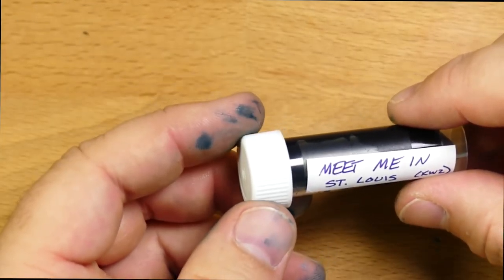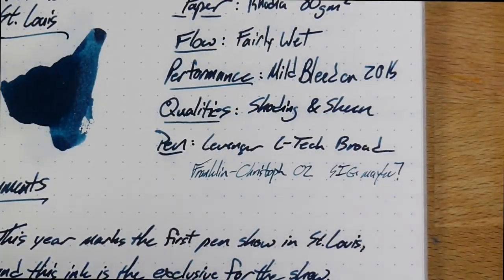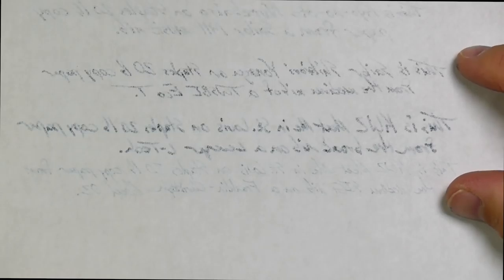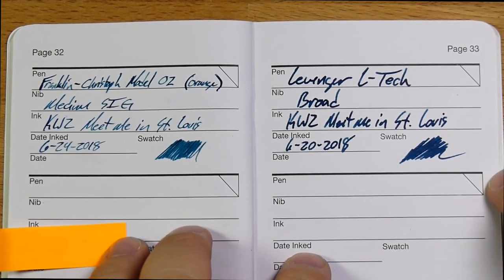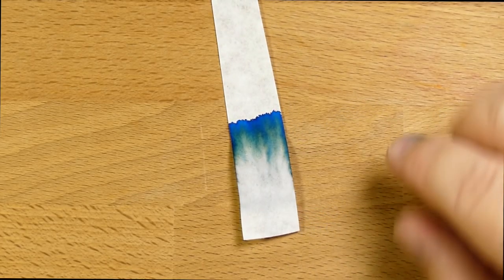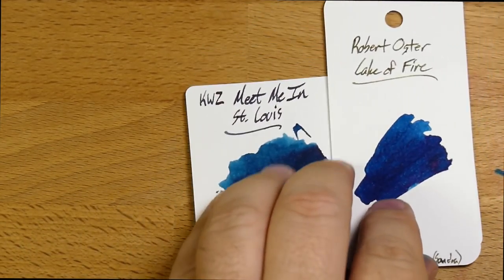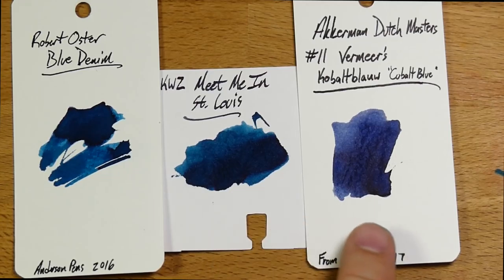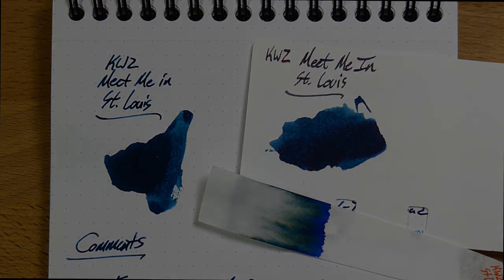St. Louis Pen Show Exclusive Ink!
Check out KWZ's "Meet Me in St. Louis", available at the 2018 pen show in St. Louis. Sample sent out by the show's promoters for my review. Thanks, Ken!